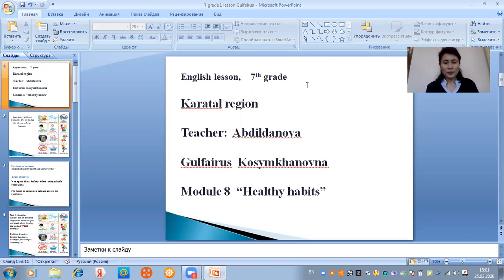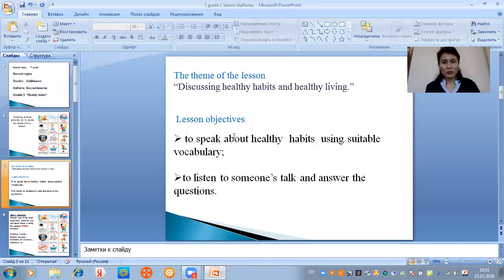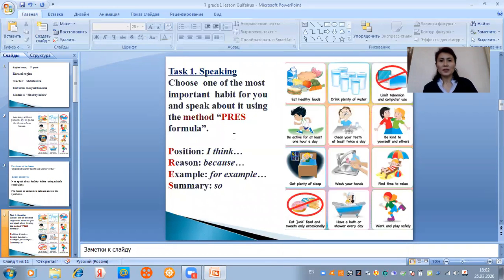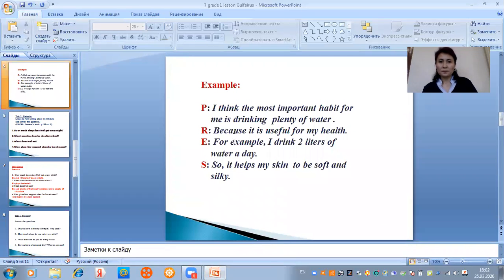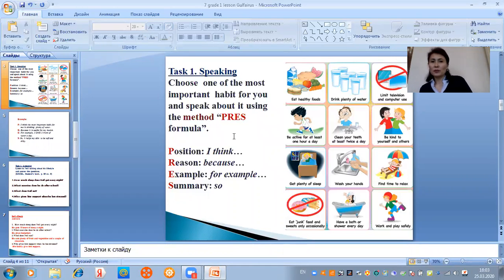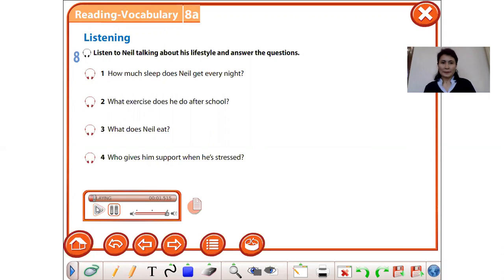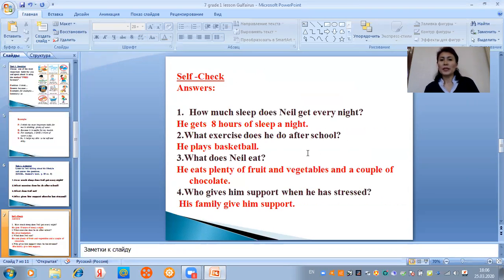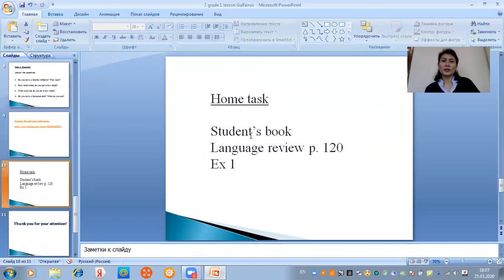Г. Абдильданова ағылшын тілі пәнінің мұғалімі Кәлпе ОМ, Қаратал ауданы. Алматы облысы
Ағылшын тілі 7 сынып